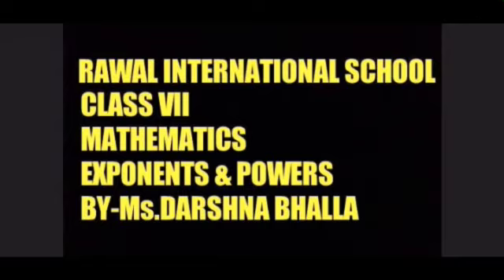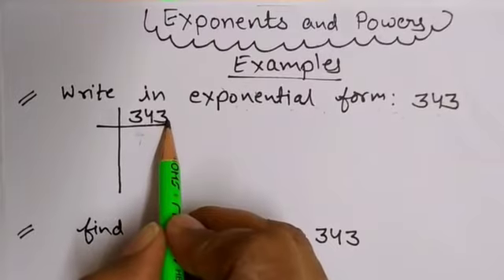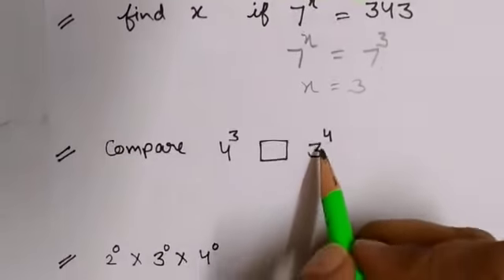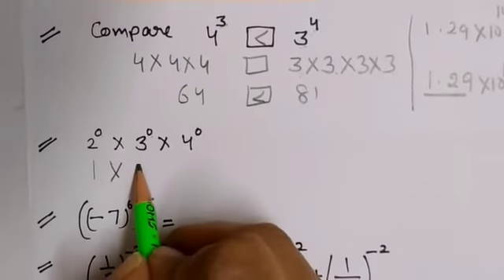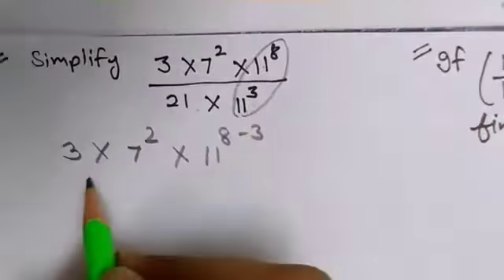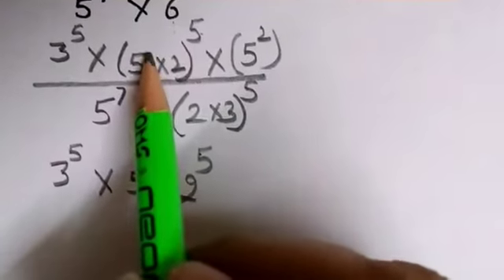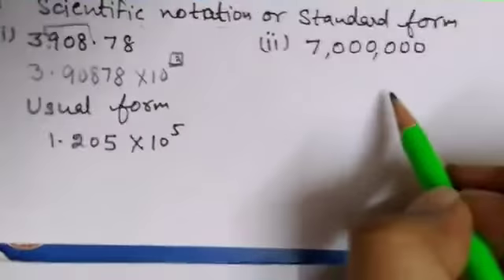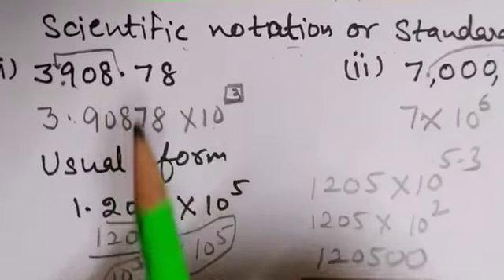Class- VII, Subject- Maths, Topic- Exponent & Powers, Rawal International School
Law of exponents, solved examples,sums of standard form and usual form.

Rawal Online Classes Class VII Subject Maths Topic Exponent & Powers  Rawal International School